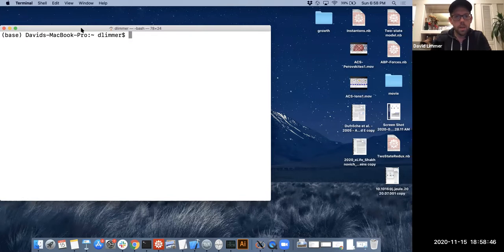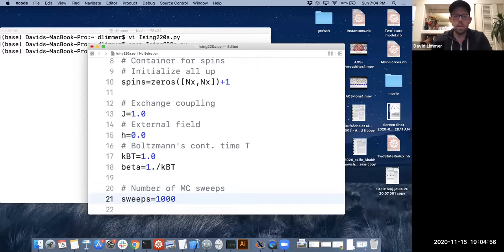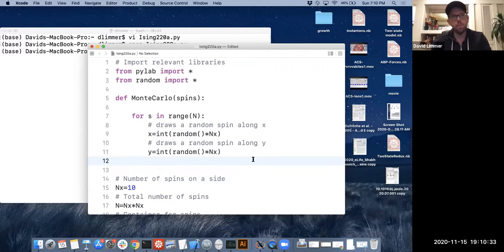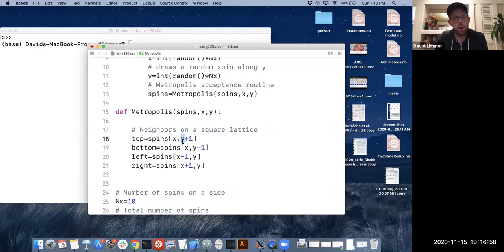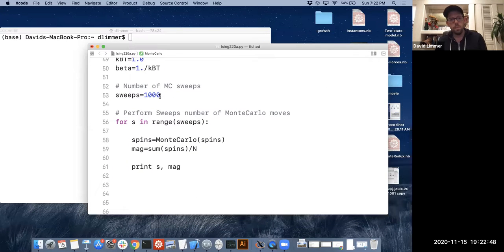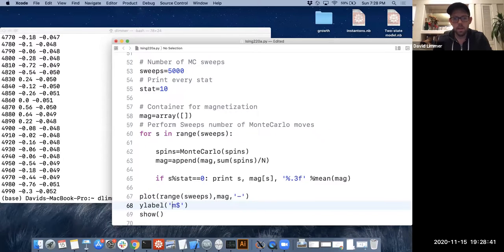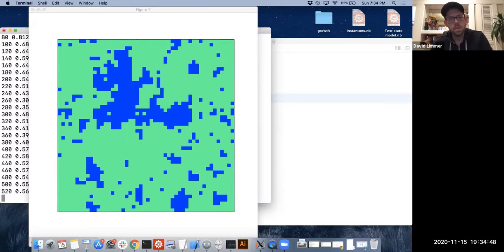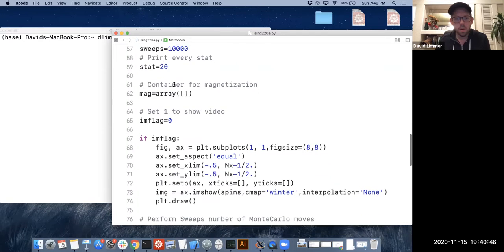Chem 220a Lecture25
A Monte Carlo code is written to simulate the Ising model in python.